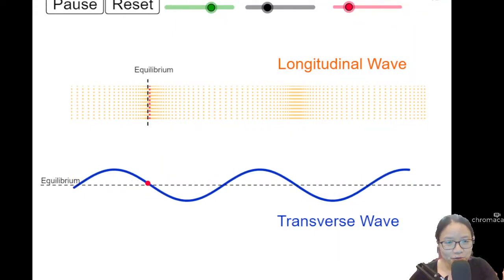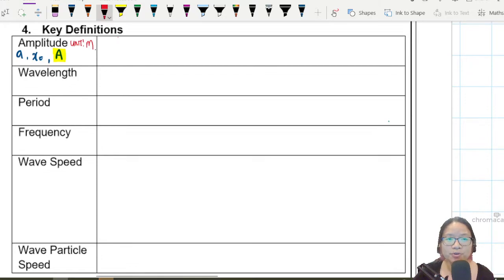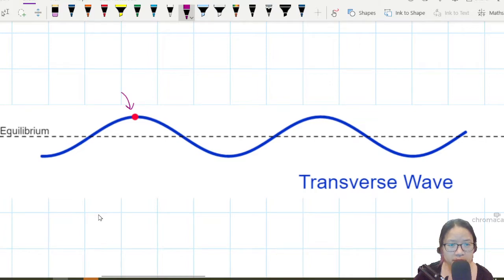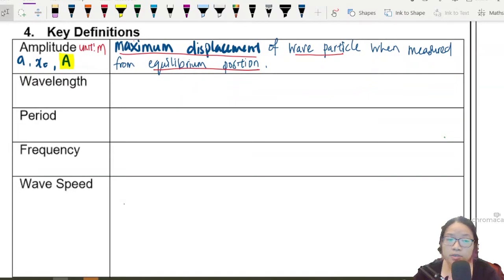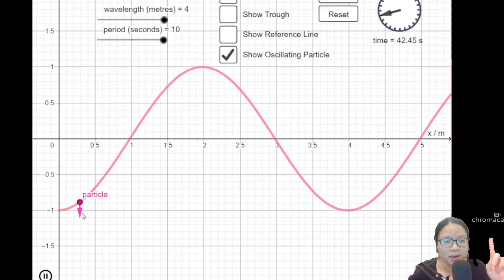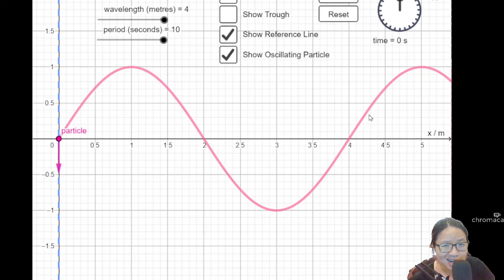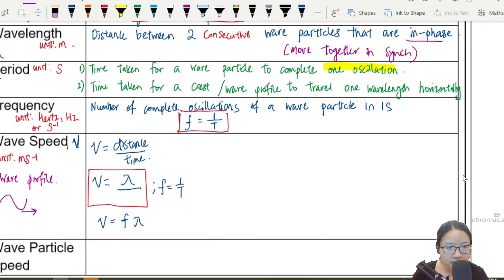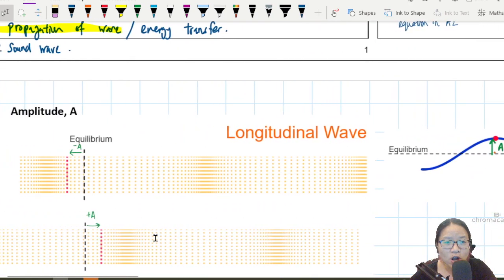7.1b Describing Waves: Amplitude, Wavelength, Frequency, Speed | AS | Cambridge A Level 9702 Physics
What are the terms and quantities used to describe the motion of waves?
00:00 Intro
00:43 Displacement and Amplitude
06:04 Wavelength (distance)
13:21 Period (time)
18:27 Speed of Wave
19:47 Frequency of oscillations